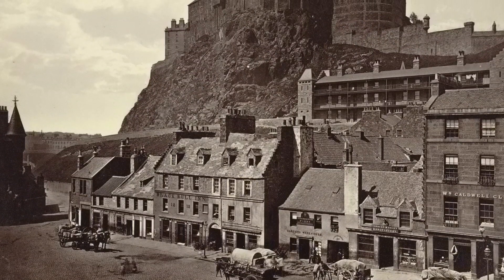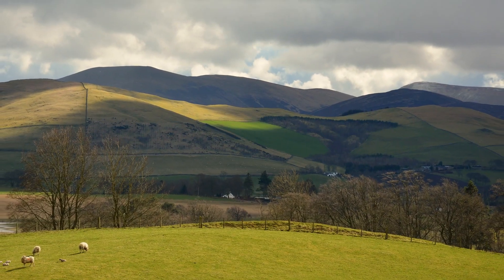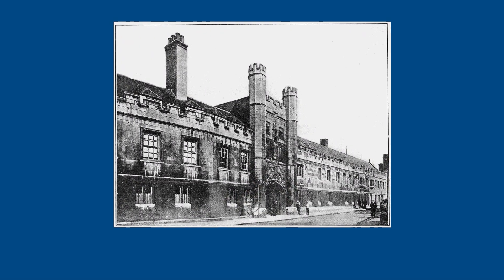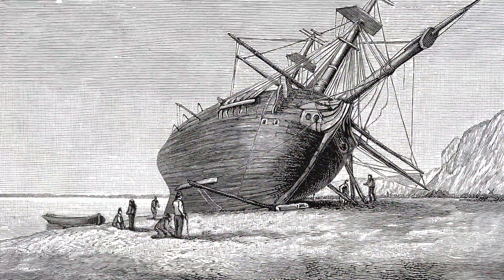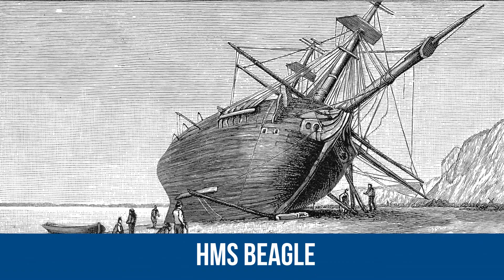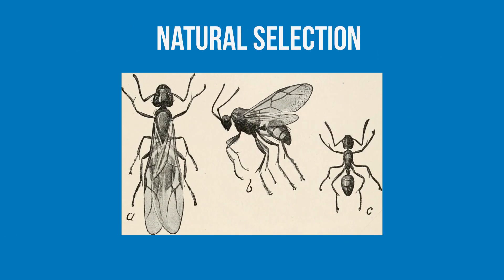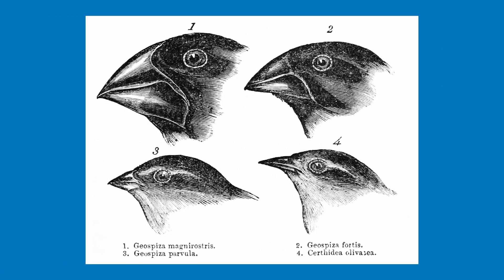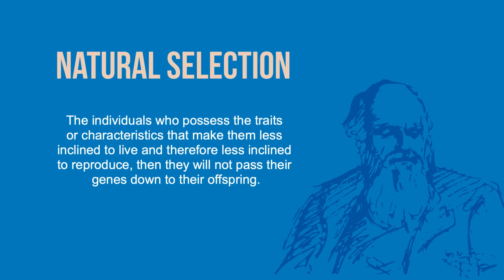Darwin's Contributions to the Theory of Evolution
Hey guys! Welcome to the next video in our Biology series on Darwin’s Contribution to the Theory of Evolution.